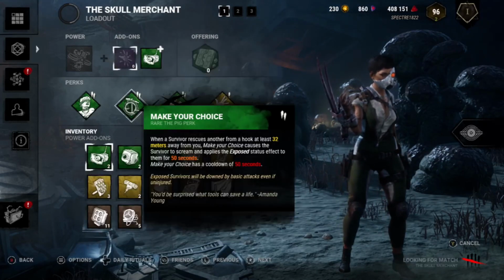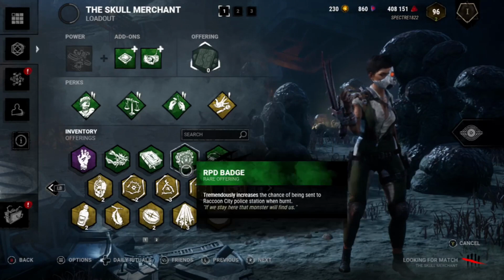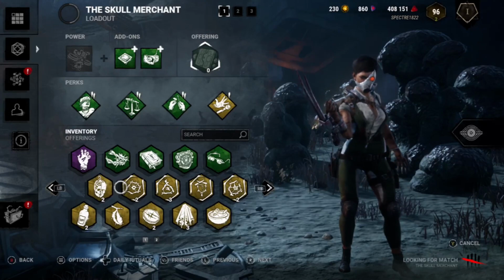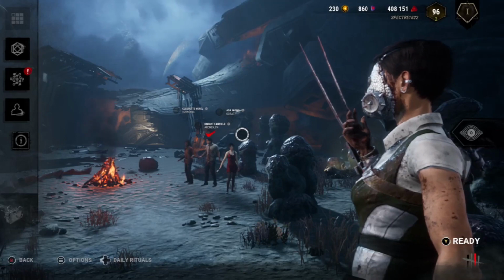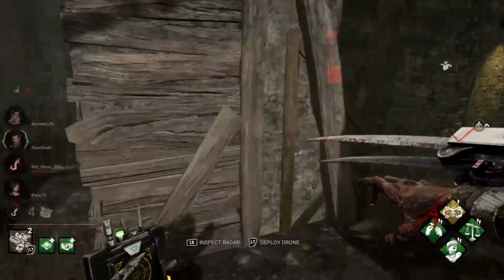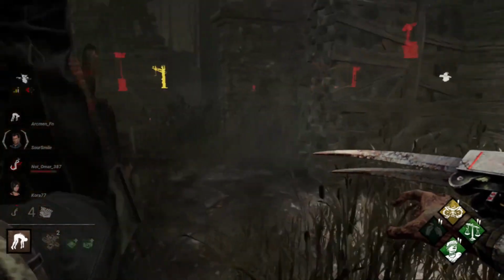Noob Skull Merchant Tries to make Friends (Fails) - Dead By Daylight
So, i tried playing the skull merchant today. As you can see it went very, interesting. i hope you liked the video. I will be doing more dead by daylight content from now on, on a weekly basis too.

If you'd like to follow my other pages.